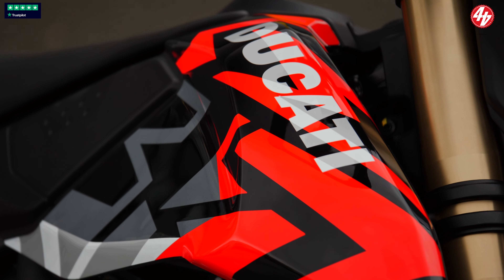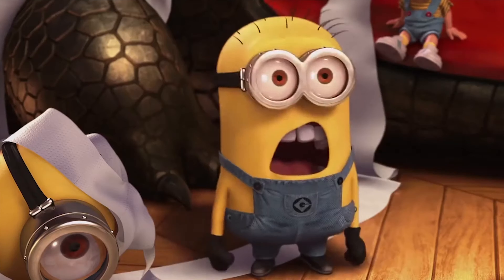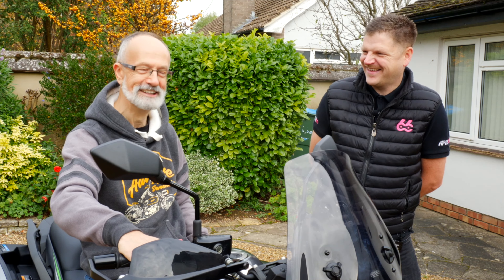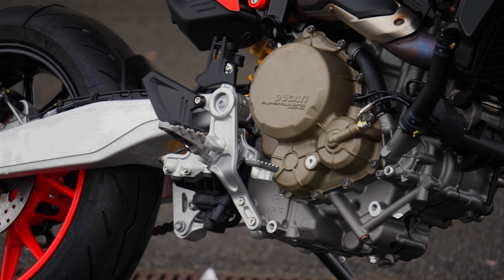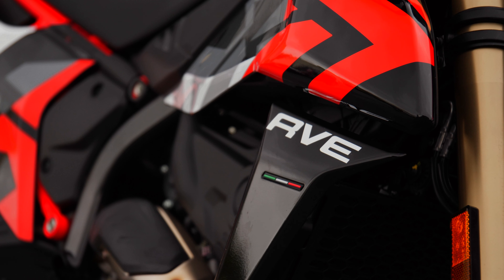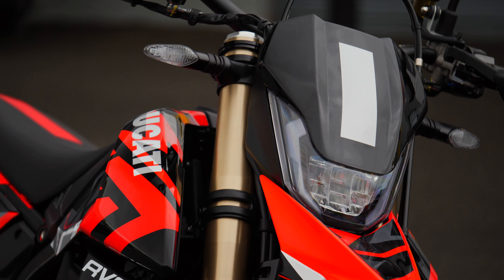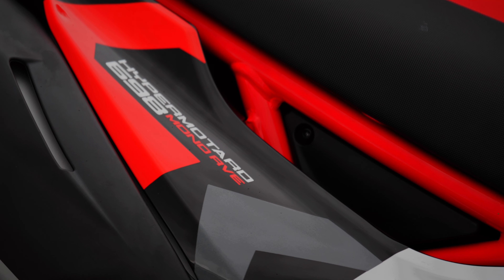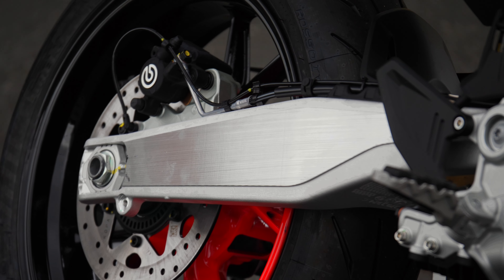Ducati Hypermotard 698 Mono RVE (2024) - Apex 66 competition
Do you want to win bikes like this?

Brand-new 2024 Ducati Hypermotard 698 Mono RVE.

The largest production single cylinder engine in the world and an awesome bucket of fun to ride.

Want to win this beast?